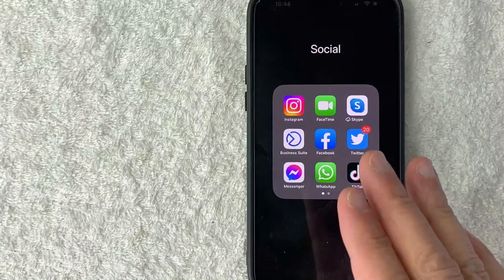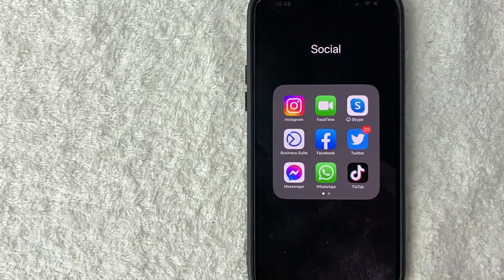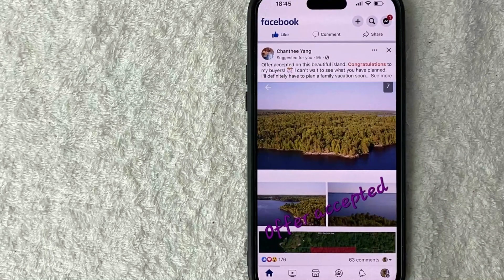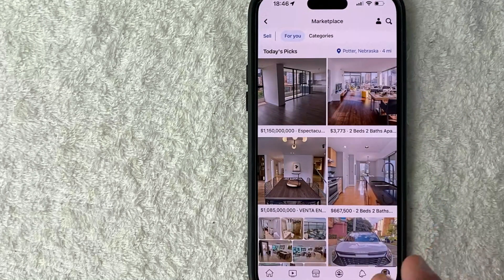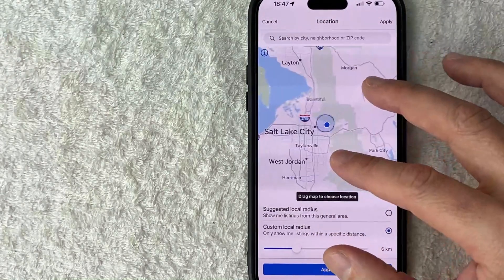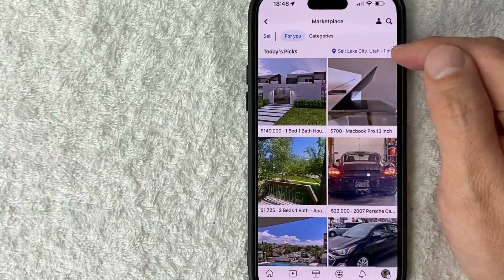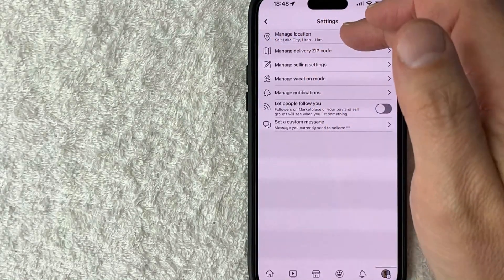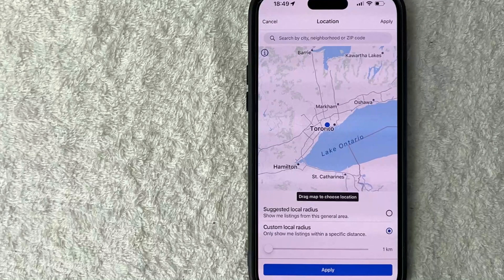✅ How To Change Facebook Marketplace Location 🔴